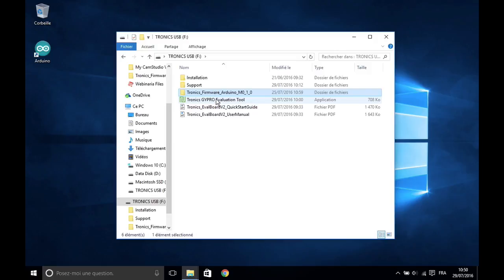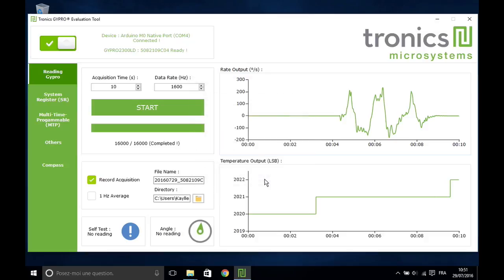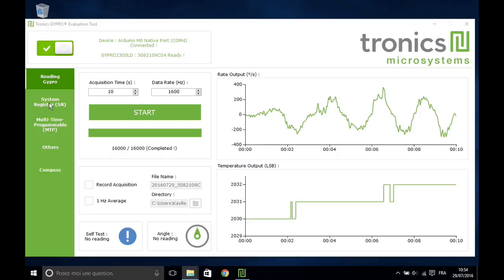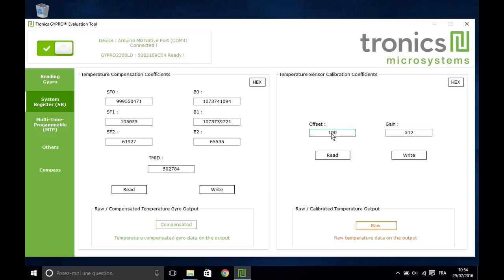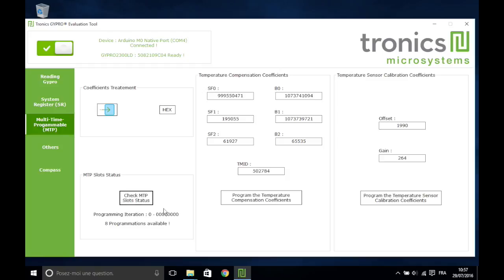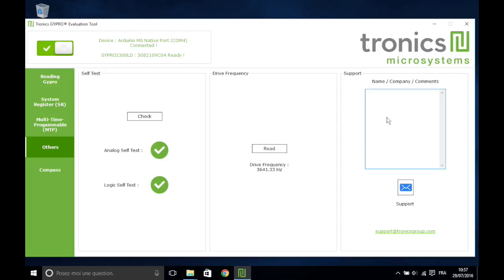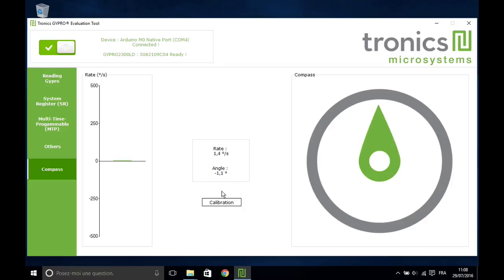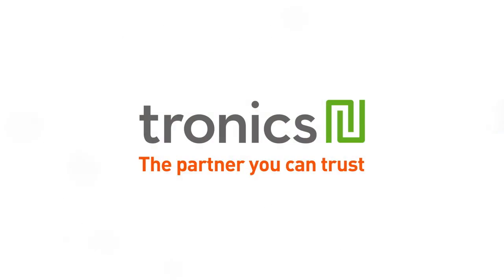GYPRO® Evaluation Tool - Tutorial - Software